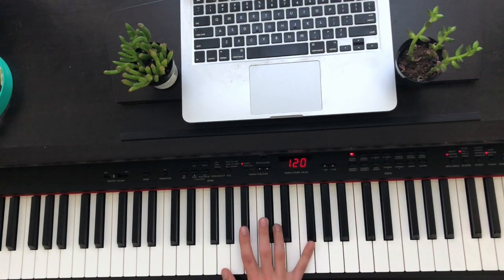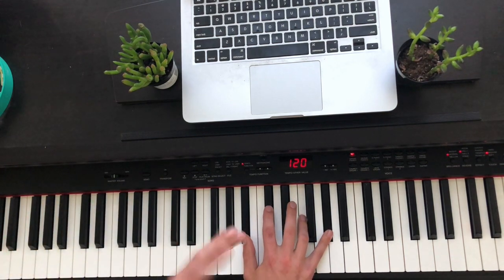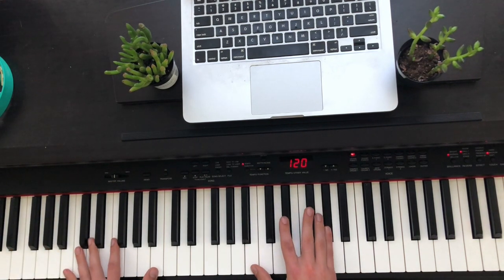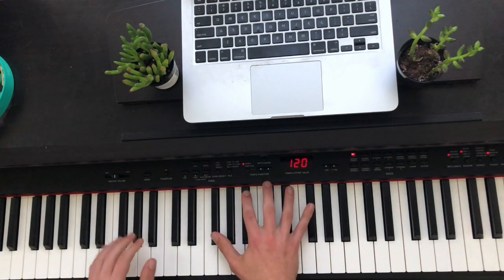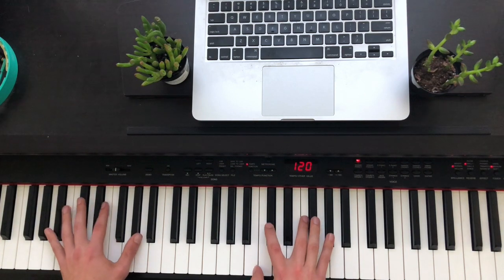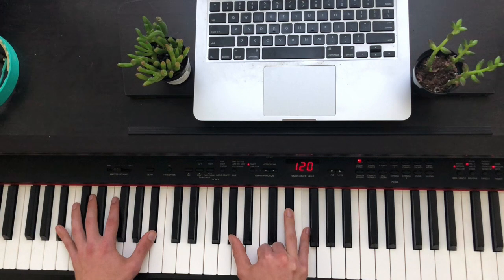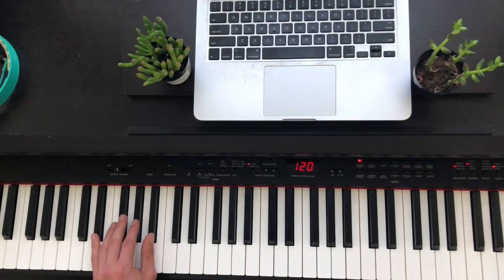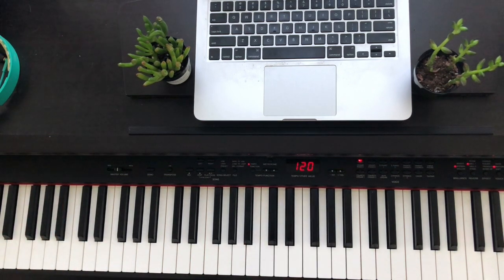Thundercat - Them Changes Piano Tutorial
In this video I go over how to play Thundercat's "Them Changes" from his album "Drunk".